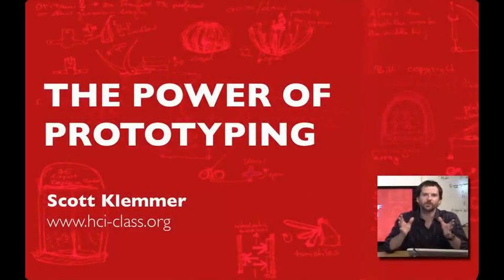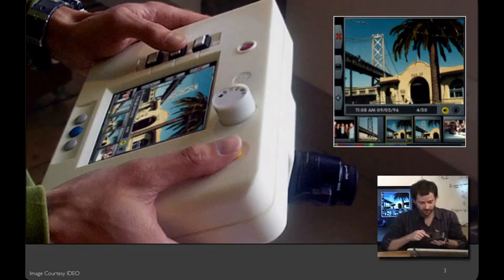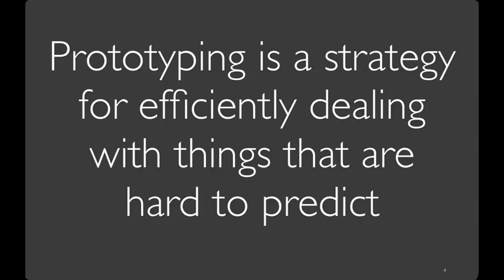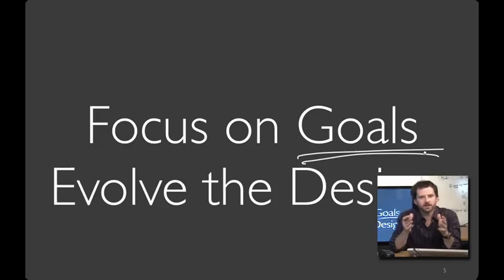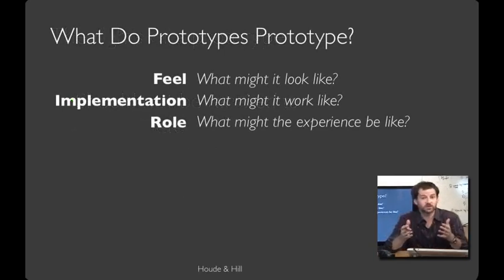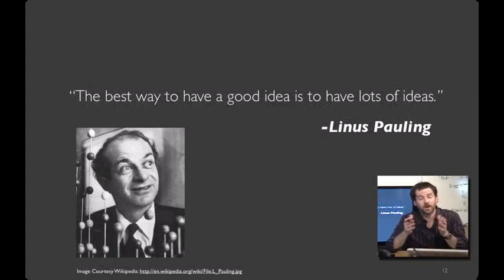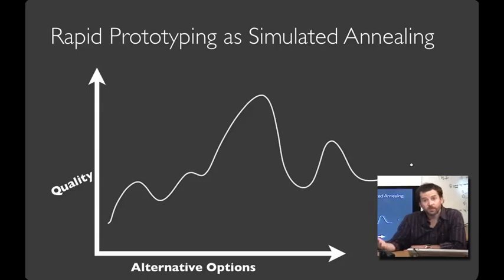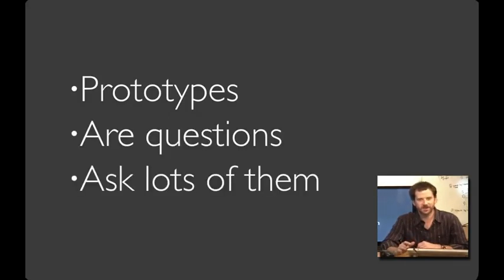Lecture 2 — The Power of Prototyping | HCI | Stanford University